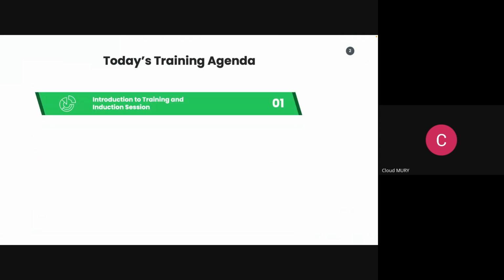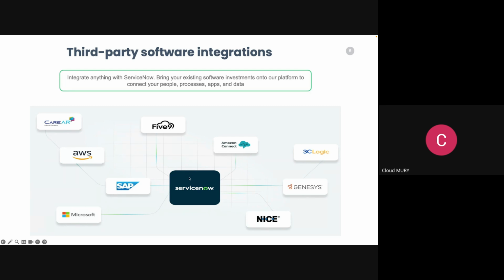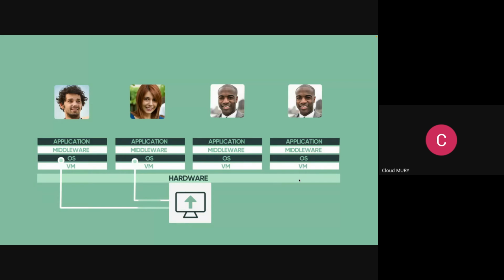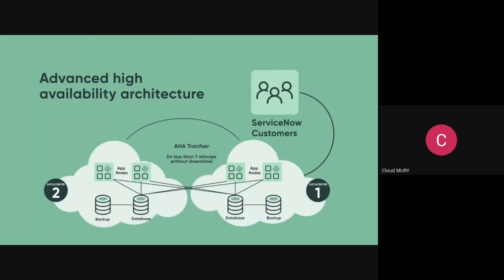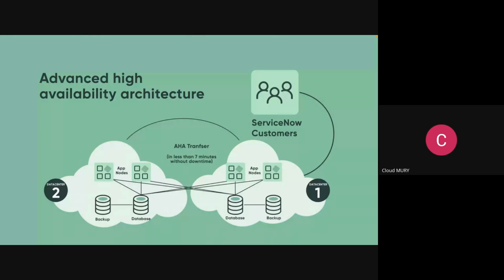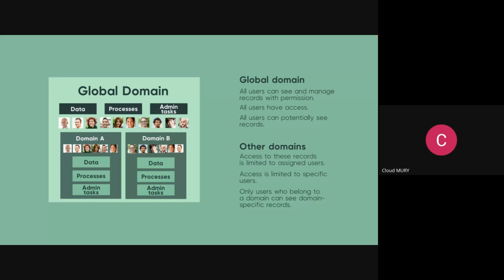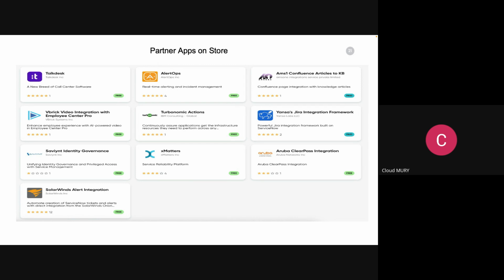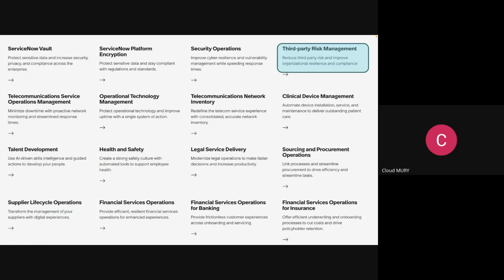ServiceNow Architecture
Overview of ServiceNow's architecture, detailing its single data model, multi-instance, and high availability features, along with its security, scalability, and support mechanisms.